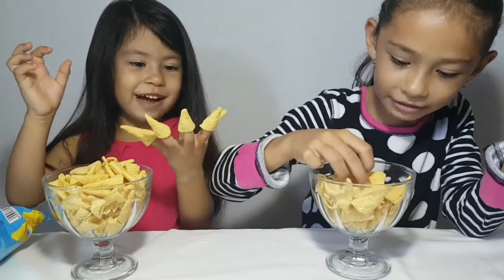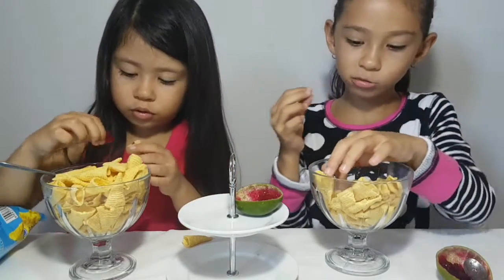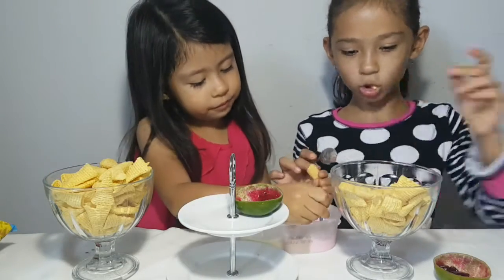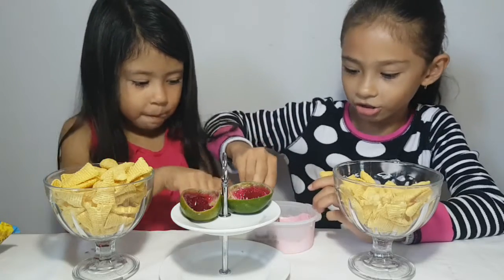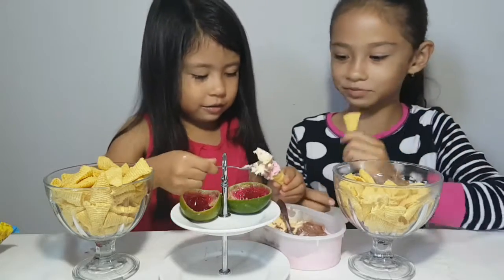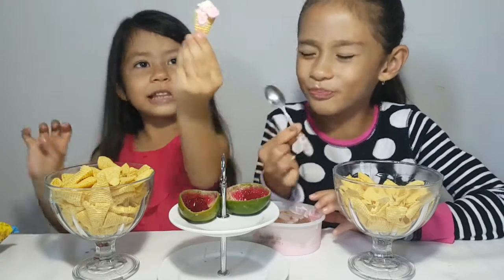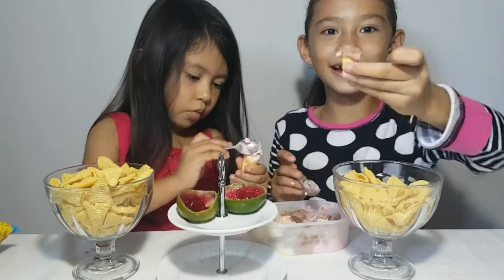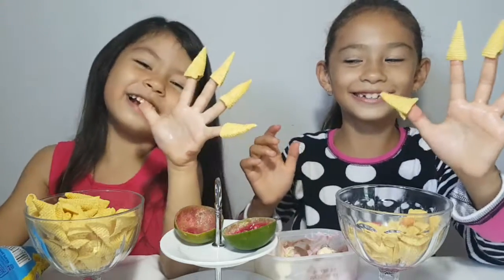Sisterly Love Mukbang | Having Fun With O'Corn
Hello everyone, it's Alanah and Sarah!
Today, we're eating O'corn and they are very delicious!